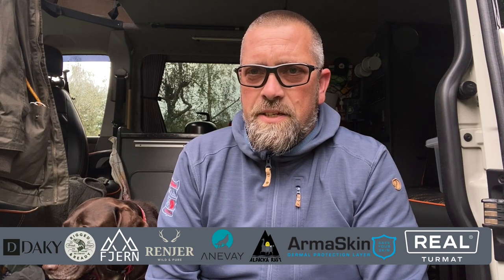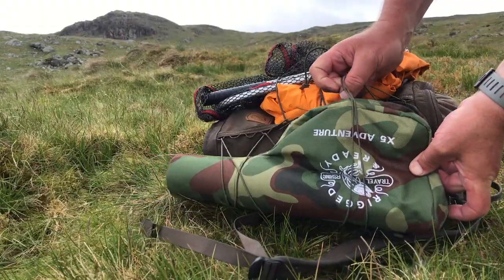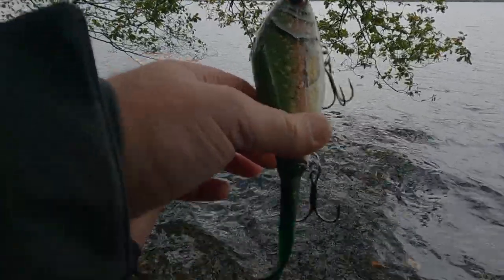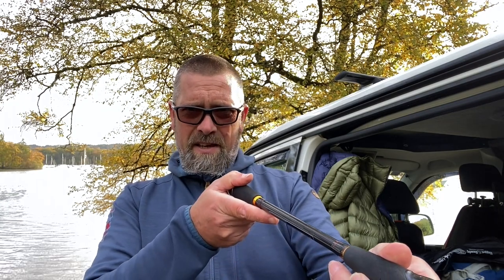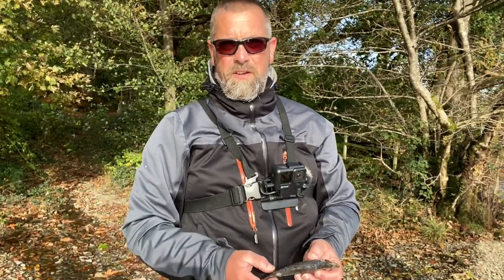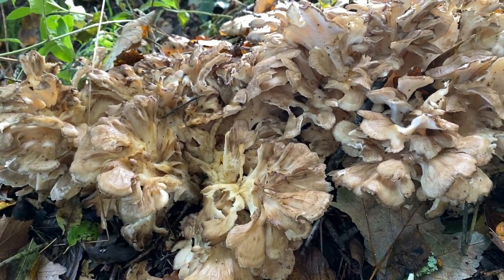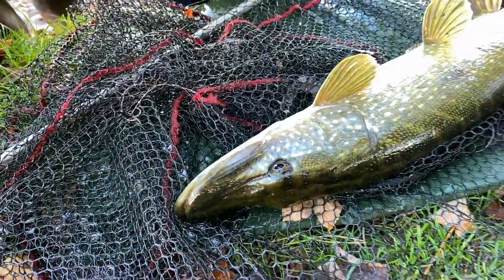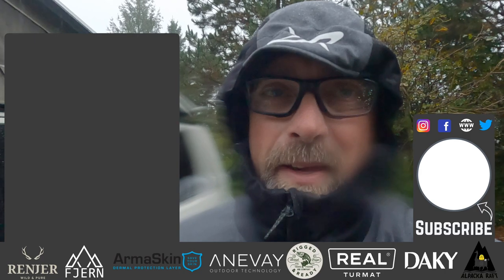Wet Weekend Pike Fishing on Windermere, The English Lake District.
The trip to the English Lake District didn't go as planned due to the weather.

We had 2 days on Windermere fishing for Pike and Perch.

Initially we had planned for a few days fishing on Windermere then planned to head up the fells to try and fish Styhead Tarn again and then a night in a Bothy.

Due to the bad weather and not wanting to put my youngest son of adventuring we cut the trip early and headed back south where the wether was a lot better.

Meeting up with Andy from Rigged and Ready, Harry from Bang Average Fishing and Alex from Lakeland Lures we had a really good session on Windermere Pike fishing.

I picked up some fantastic handmade lures from Alex, I really recommend checking his lures out on his instagram channel